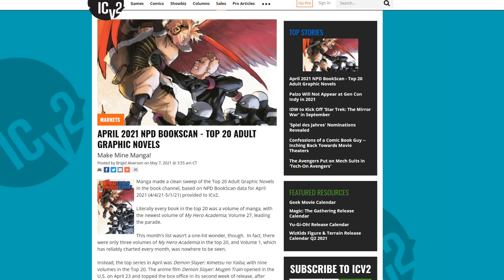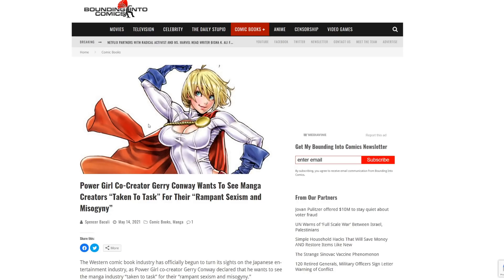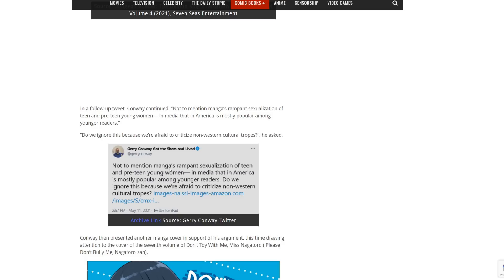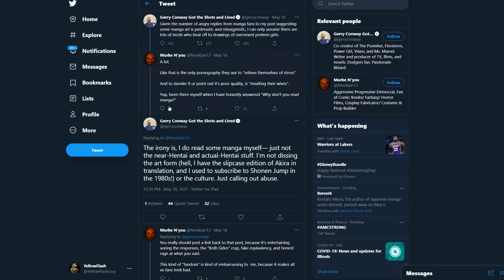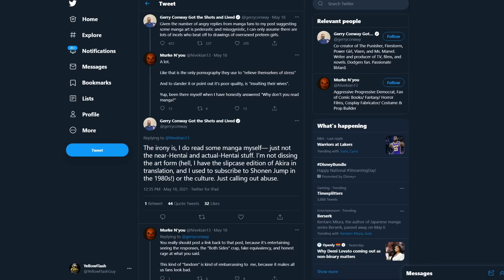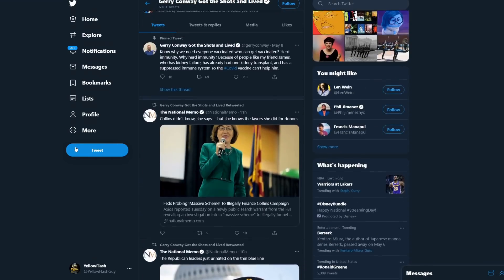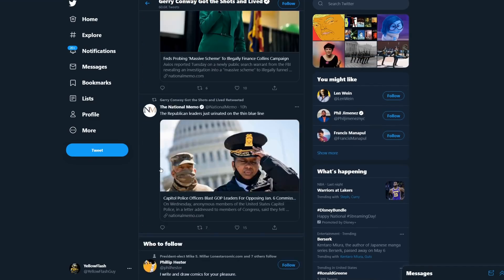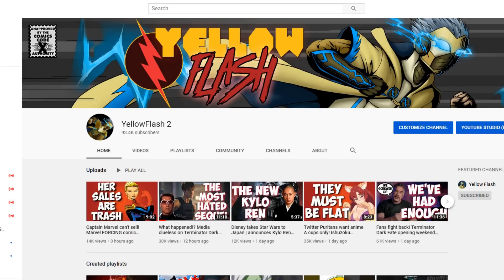Embrace Puritan Values! Marvel pro thinks lecturing Manga fans will bring them back to comics!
American comic book pros have been coming after manga, now that reality has set in that Manga has taken over. The biggest one being former Spider-Man writer Gerry Conway who keeps doubling down with his hot takes.